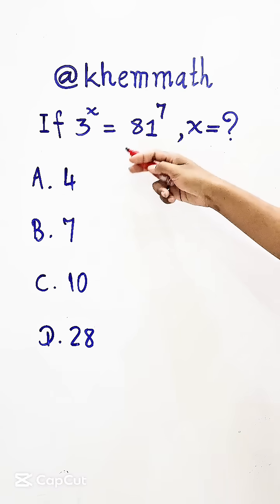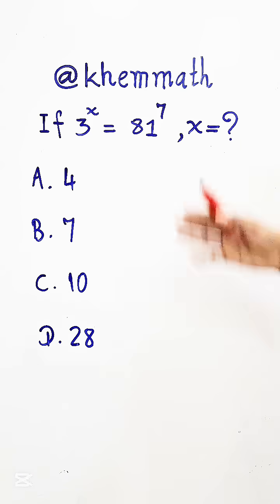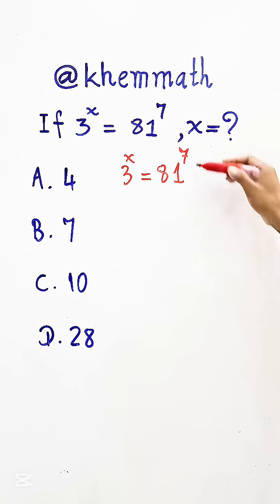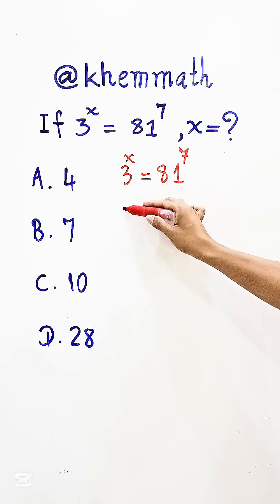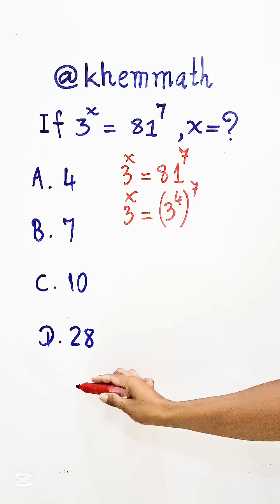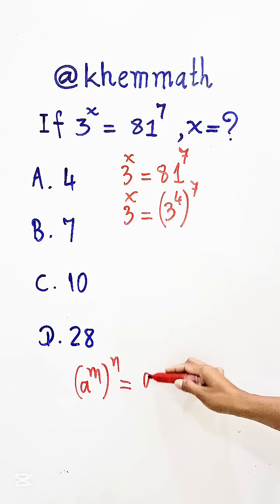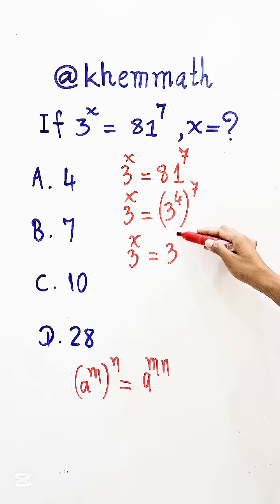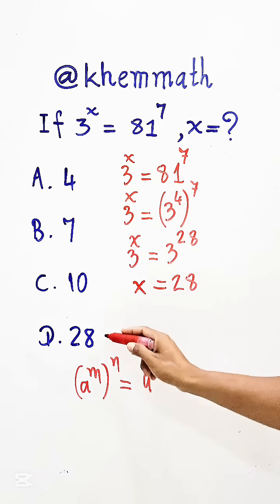SAT Math Examination With Exponential Equation